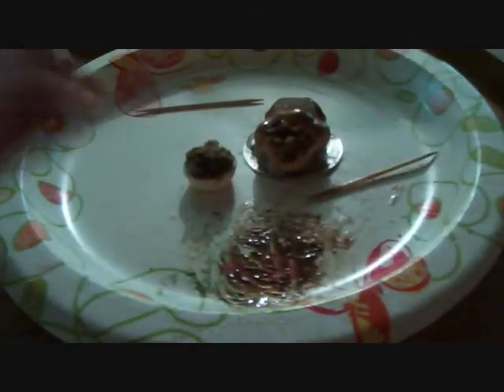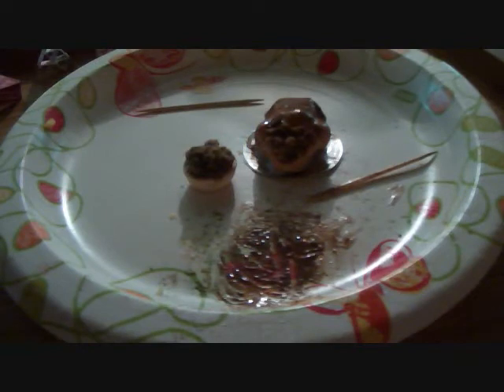How To Make Miniature Dollhouse Stuffing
Get an early start on Thanksgiving dinner for your dollhouse with this stuffing tutorial. Enjoy!